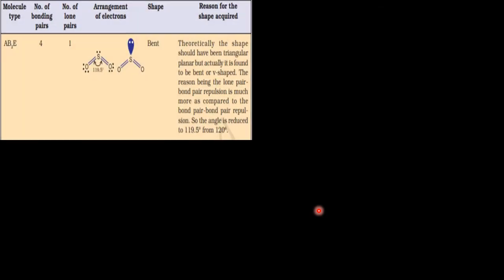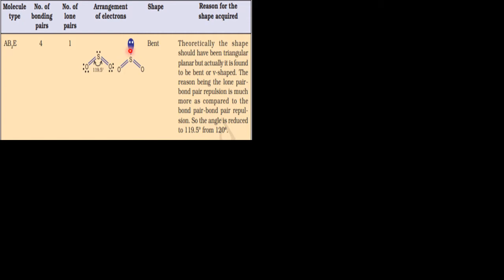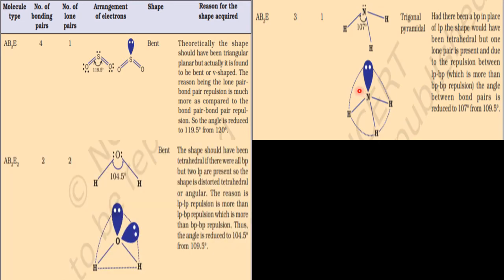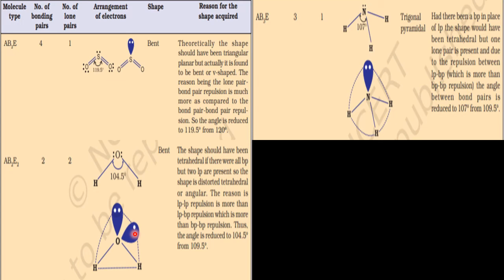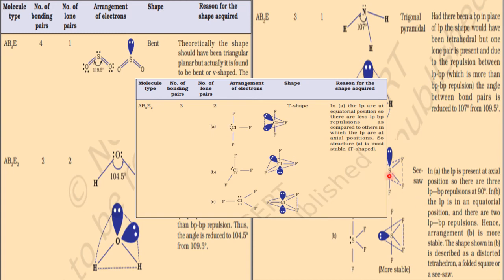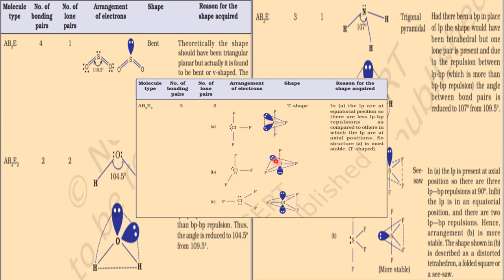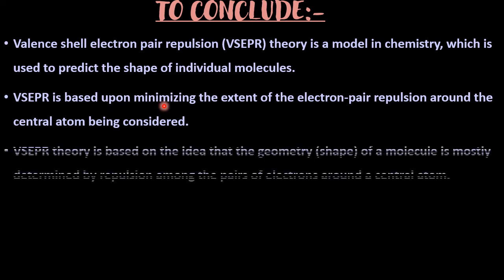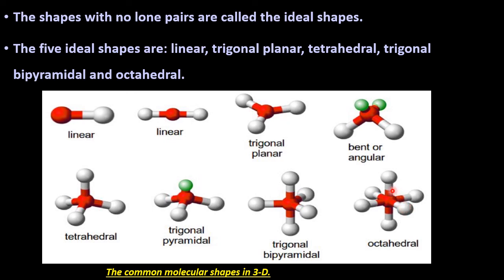VALENCE SHELL ELECTRON PAIR REPULSION THEORY 2